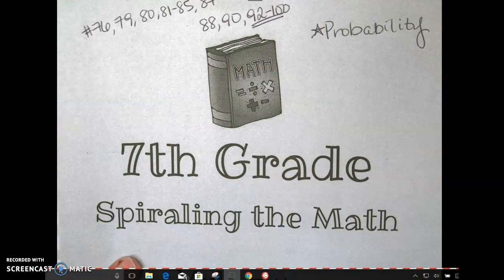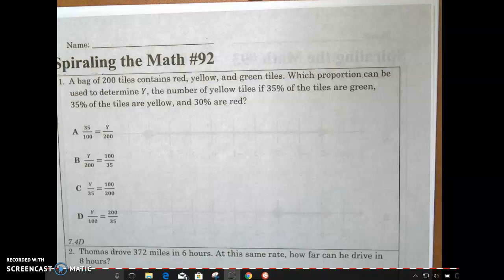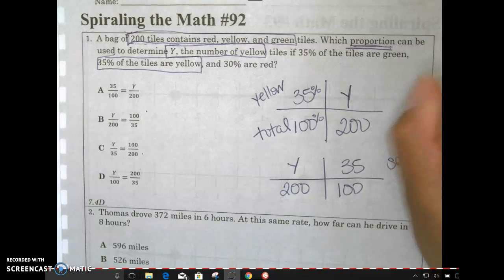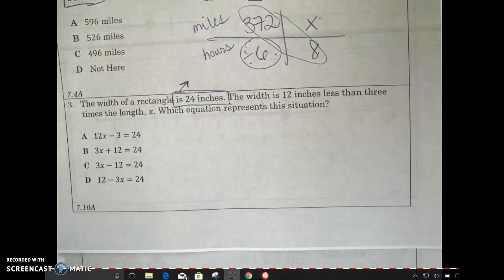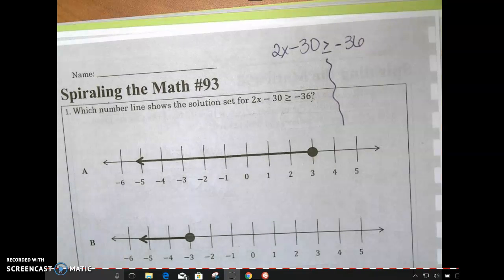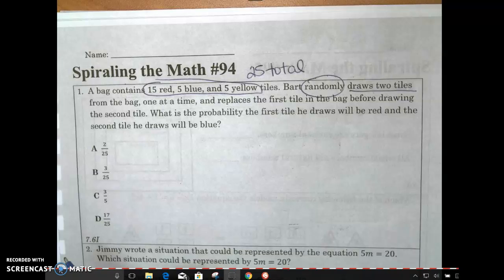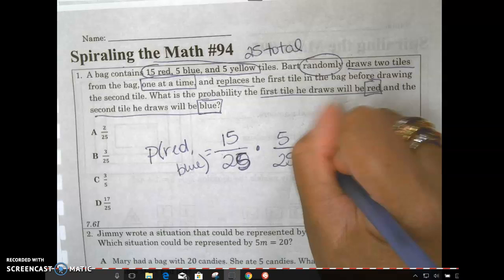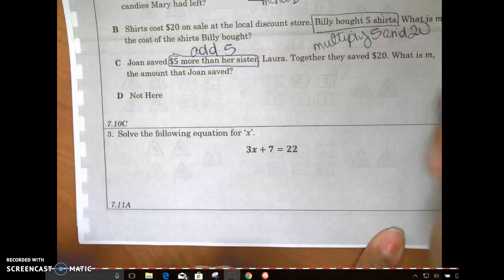Spiraling Part 1